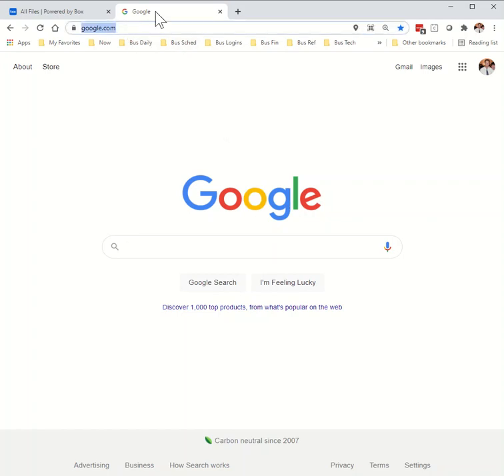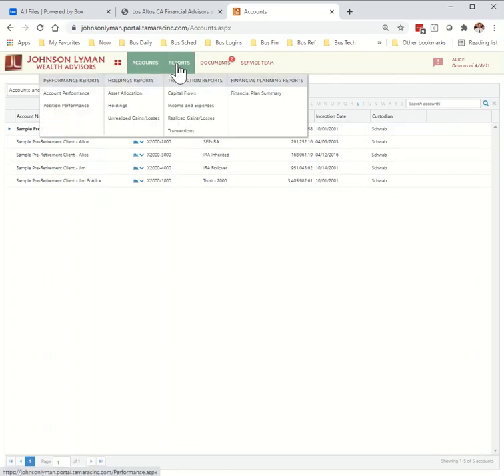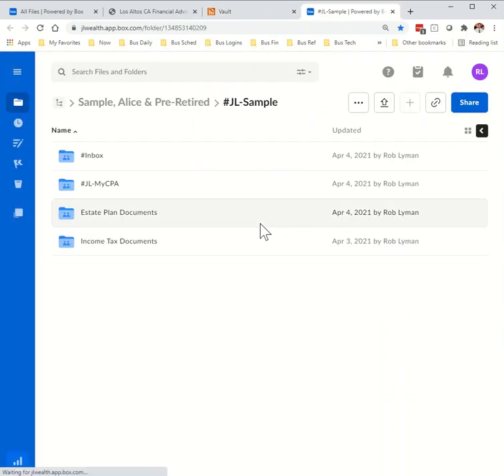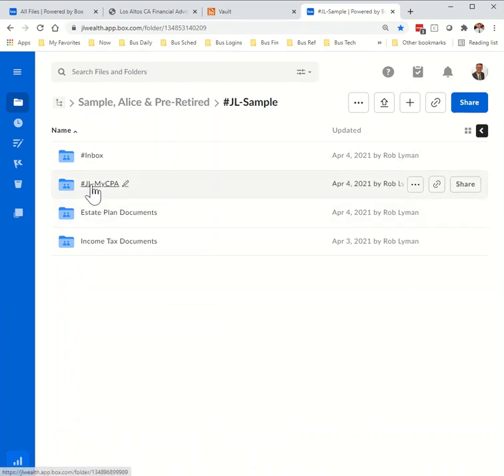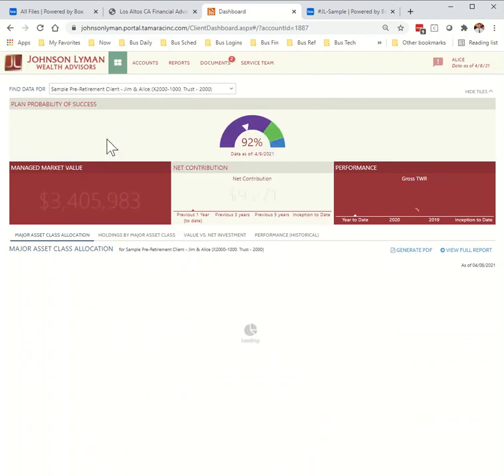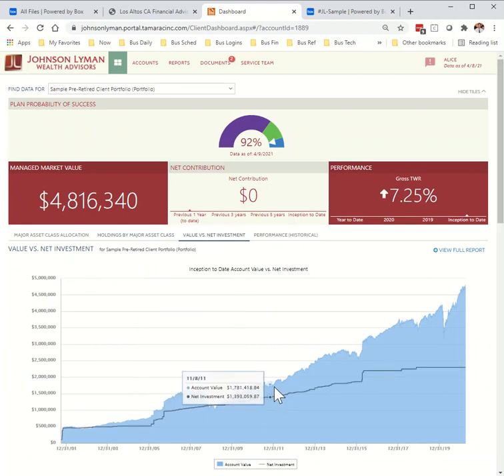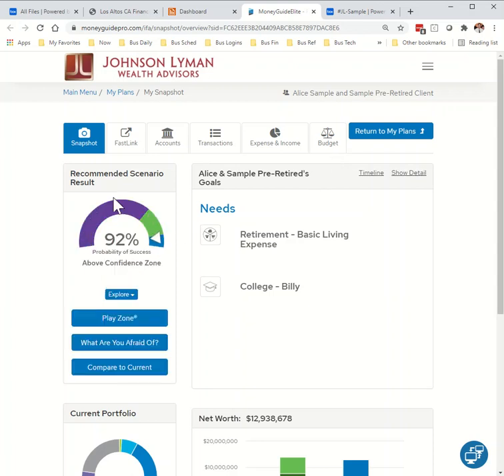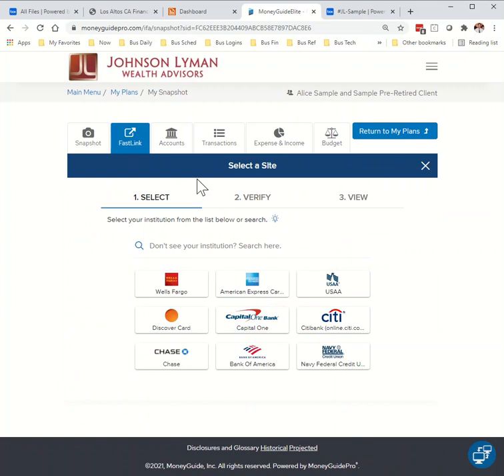Make the most of your Johnson Lyman Client Portal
This video provides a full tour of the new integrated Johnson Lyman Wealth Advisors integrated portal.